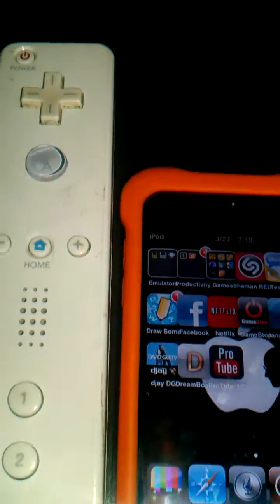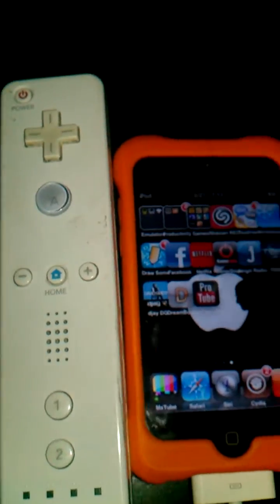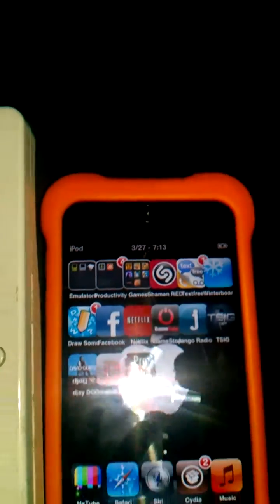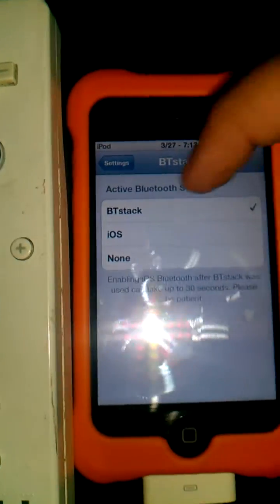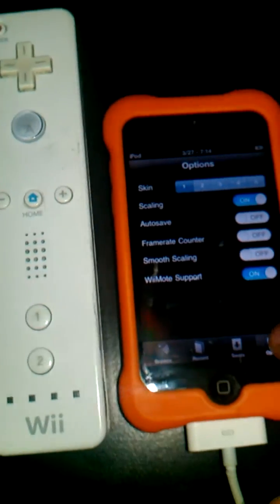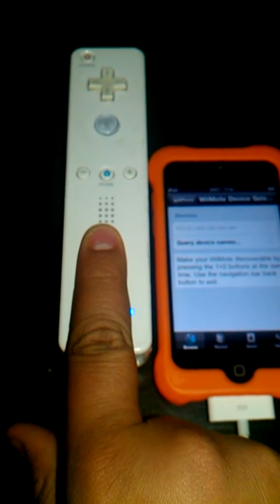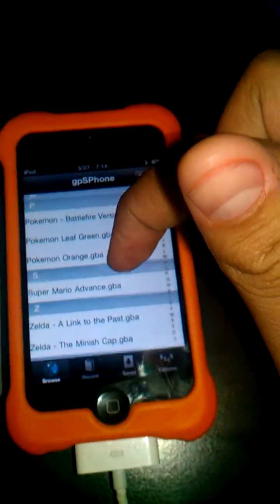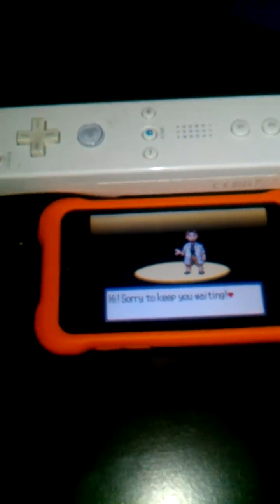How to connect your wiimote to gpsphone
This video shows you how to connect you wiimote to gps phone for your jailbroken ipod touch/iphone via bluetooth